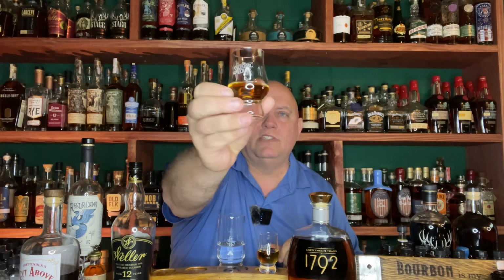12 Year Bourbon Battle! Weller vs. 1792!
A member of the channel asked about comparing these 12 year old Bourbons! Have you tried them both? Plus, the power of a small word! These are my thoughts!! I hope you have an amazing day! Cheers and God Bless!

Hey! My name is Sean! I truly believe that the largest gift you can leave a person is your time and investment into them. When it is all said and done the Echoes you leave behind are what truly matter. I am so grateful you are with me on this journey. Whether it is visiting a distillery near me, such as 13th Colony, or another distillery or multiple distilleries this is a journey I want to share with you. Below are some of the topics I enjoy venturing into with many more along they way. So sit back, relax, fill a Glencairn and lets make some Echoes together! Cheers!
• bourbon whiskey
• most popular bourbon whiskey
• best rated bourbon whiskey
• best tasting bourbon whiskey
• best aged bourbon whiskey
• highest rated bourbon whiskey
• popular bourbon whiskey
• bourbon whiskey brands and prices
• smooth bourbon whiskey
• names of bourbon whiskey
• top bourbon whiskey
• good bourbon whiskey
• great bourbon whiskey
• top rated bourbon whiskey 2016
• list of bourbon whiskey
• bourbon whiskey drinks
• a good bourbon whiskey
• best bourbon whiskey brands
• premium bourbon whiskey
• what's bourbon whiskey
• Buffalo Trace
• Maker's Mark
• Woodford Reserve
• Jim Beam
• Knob Creek
• Four Roses
• Elijah Craig
• Wild Turkey
• Bulleit
• Heaven Hill
• Evan Williams
• Old Forester
• Basil Hayden's
• Blanton's
• Michter's
• Jefferson's
• W.L. Weller
• Angel's Envy
• Jack Daniel's
• Pappy Van Winkle
• Colonel E.H. Taylor
• Booker's
• Willett
• Russell's Reserve
• Larceny
• Stagg Jr.
• Old Grand-Dad
• High West
• George T. Stagg
• Smooth Ambler
• Old Ezra
• Wyoming Whiskey
• Boone County
• Peerless
• Hancock's Reserve
• Old Fitzgerald
• Rebel Yell
• Baker's
• Rowan's Creek
• Widow Jane
• Rock Hill Farms
• Barrell
• Parker's Heritage Collection
• Belle Meade
• Clyde May's
• Traverse City
• Green River
• Ezra Brooks
• Johnny Drum
• Black Maple Hill
• Blood Oath
• Redemption
• Kings County
• Breckenridge
• O.F.C.
• Smooth Ambler Old Scout
• Journeyman
• Taconic
• Chicken Cock
• Ragtime Rye
• Sagamore Spirit
• Cedar Ridge
• Virgil Kaine
• Widow Jane
• Garrison Brothers
• Hudson
• Dad's Hat
• FEW
• Dry Fly
• Sonoma
• Corsair
• Rogue
• McCarthy's
• Balcones
• Finger Lakes
• Santa Fe Spirits
• Coppersea
• Kings County
• Copper Fox
• Catoctin Creek
• New York Distilling Company
• WhistlePig
• Smooth Ambler
• Kings County
• Koval
• Leopold Bros.
• Dry Fly
• Balcones
• Finger Lakes
• Hudson
• Tuthilltown Spirits
• High West
• Westland
• FEW
• Dad's Hat
• Stranahan's
• Old Potrero
• Willett
• Sons of Liberty
• Wyoming Whiskey
• 13th Colony

Each of these bourbons offers a unique flavor profile and experience, ranging from traditional Kentucky classics to innovative craft distilleries. Whether you're a seasoned bourbon aficionado or just starting your journey into the world of whiskey, there's something on this list to suit every palate.